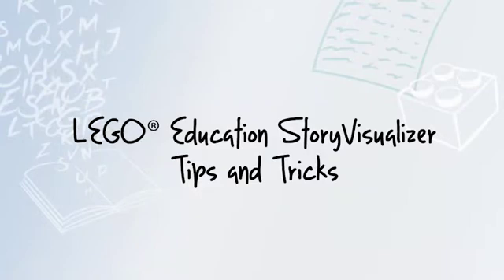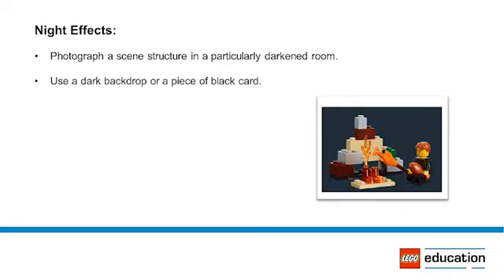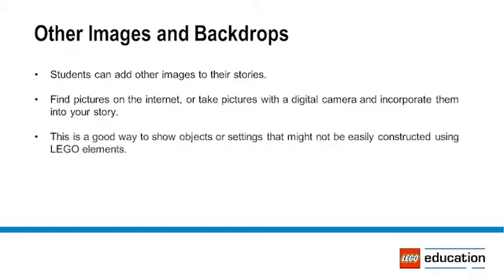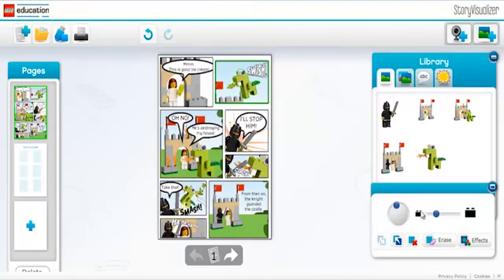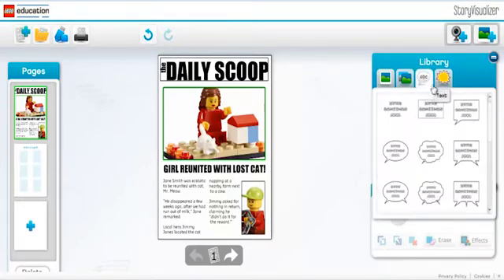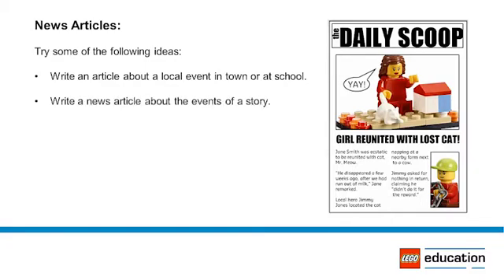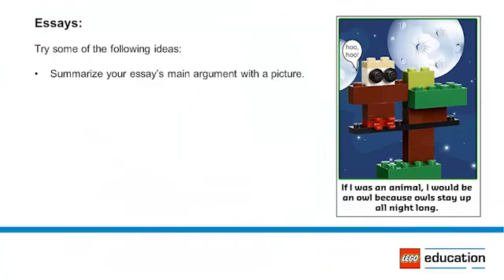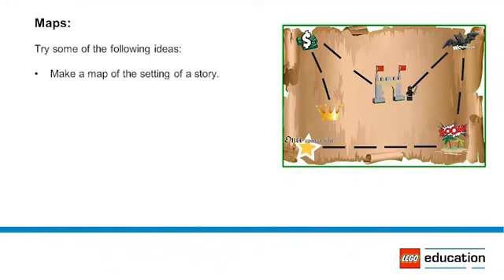StoryVisualizer Tips and Tricks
Watch this Tips and Tricks video on how to use StoryVisualizer and take your creations to the next level!